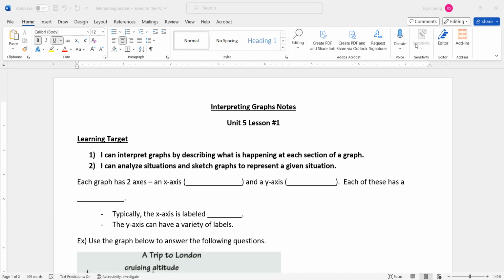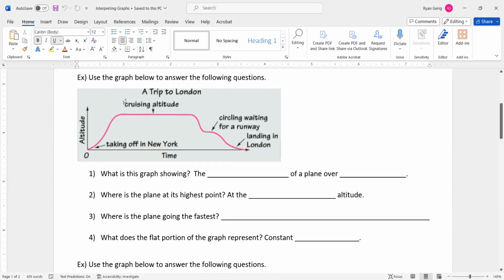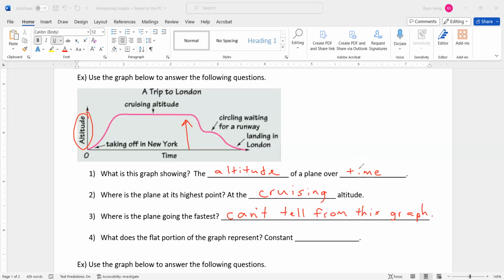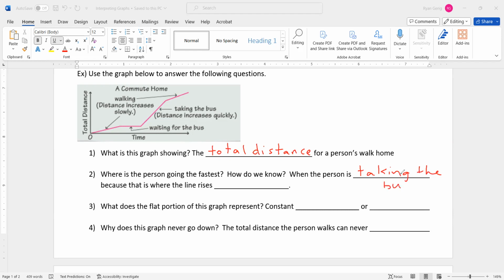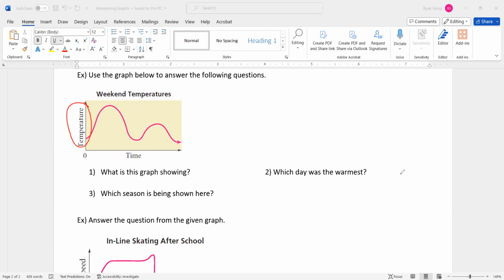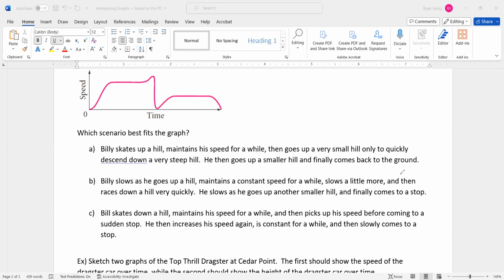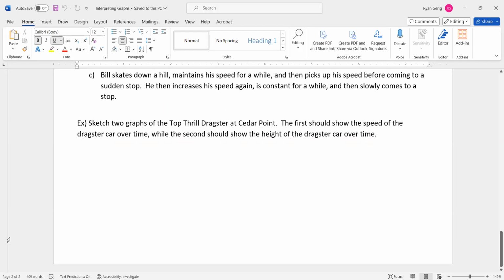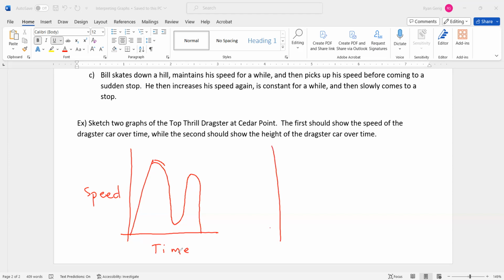Interpreting Graphs NEW